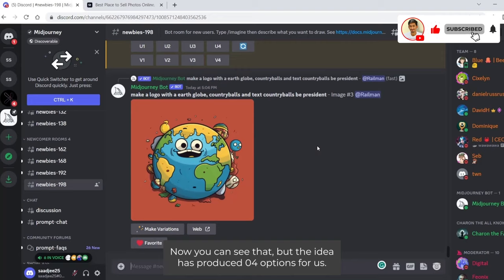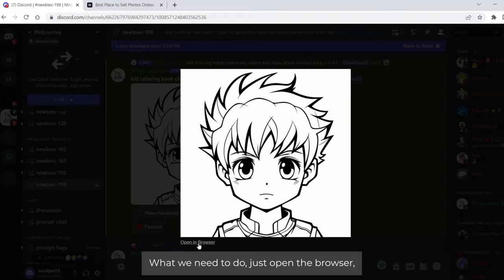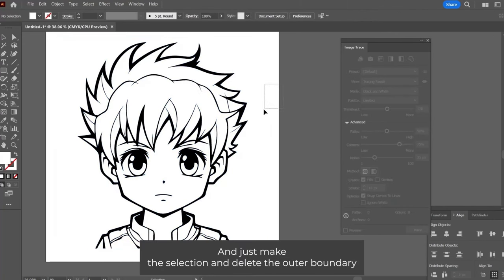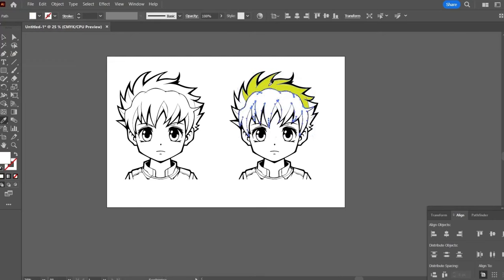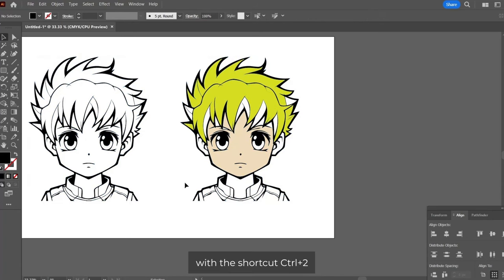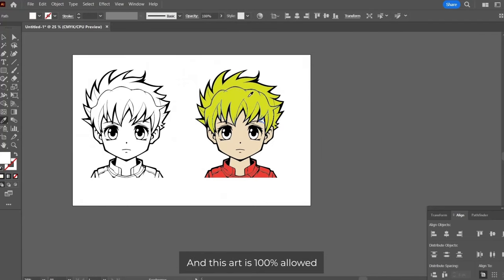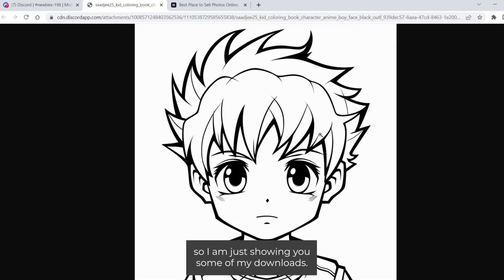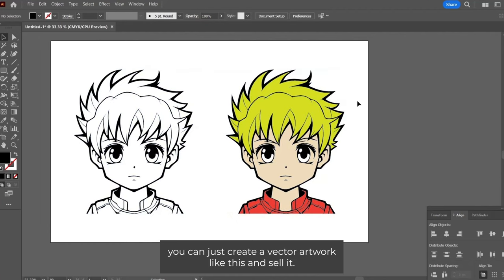Create and Sell AI Vector Art using Midjourney and Illustrator | Passive Income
In this video, I'll be showing you how to use Midjourney to create and sell AI vector art using Illustrator. By using Midjourney, you can easily create high-quality vector graphics that you can sell online. This video is created for anyone who wants to learn how to create and sell digital products online. Along the way, you'll learn about Midjourney and Illustrator, and how they can be used to create digital products.